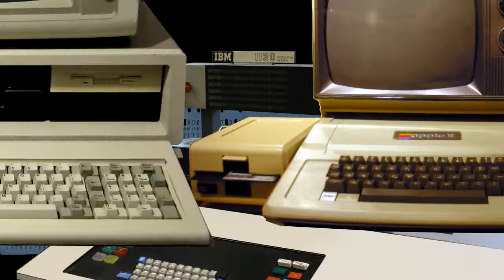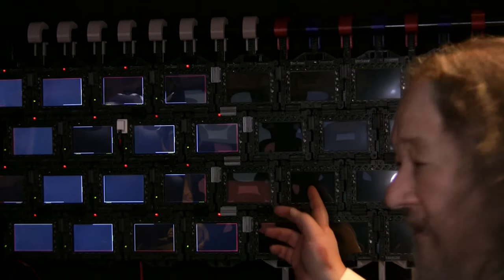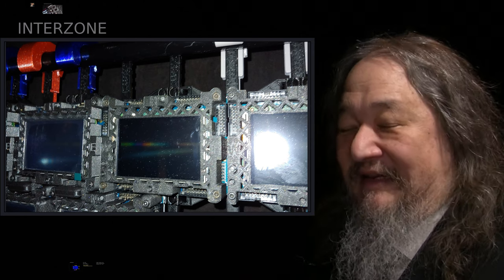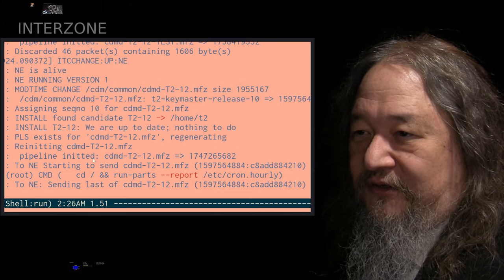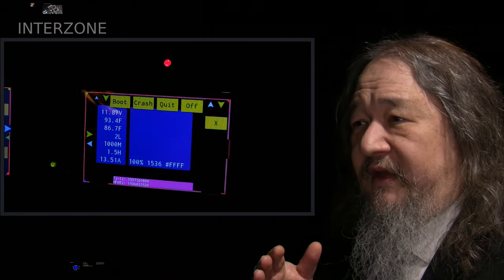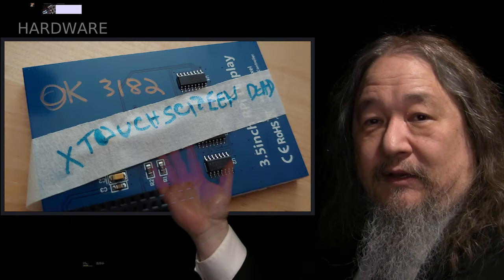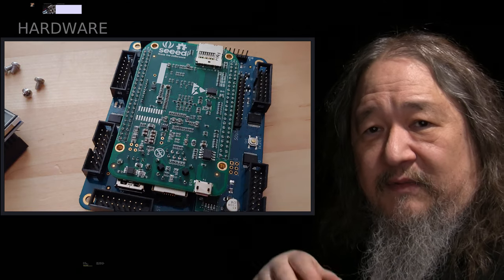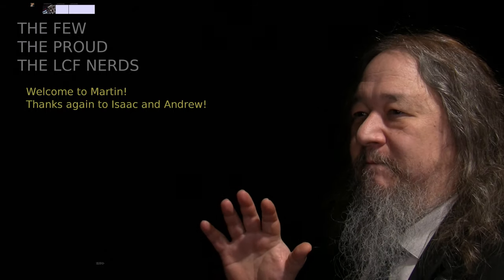Going Interzone - T2sday Update 283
The growing computer needs a growing grid infrastructure for development and deployment.

0:00 Intro
0:28 Demo: Two power zones
1:35 Power Zone One booted
2:17 Seeding Zone One
3:23 Power Zone Two booted
4:09 Going Interzone
4:42 Framing the Zones
5:44 Why Have Power Zones?
6:20 The Conservative CDM
6:50 Changing the Laws of Physics
7:58 Creating the Pipelined CDM
9:00 Fixing a Plane in Flight
10:40 The Little Pink Box
11:30 Drinking with Three Hands
12:40 Tile Hardware Issues
13:08 The T2 Status Display
13:57 Temperature Sensor Failures
14:59 The Disobedient Tile
15:50 The Really Hot Tile
18:03 Balky Power Supply
18:30 Power Supply Splitters
19:08 The Bad Splitter
20:00 Systemantics Wisdom
20:44 LCF Nerds
21:10 For Next Time